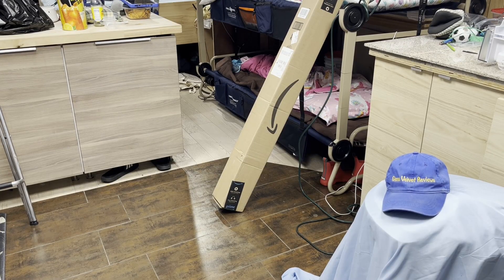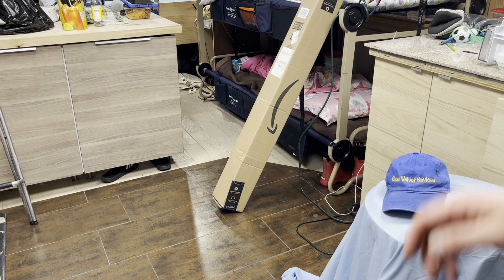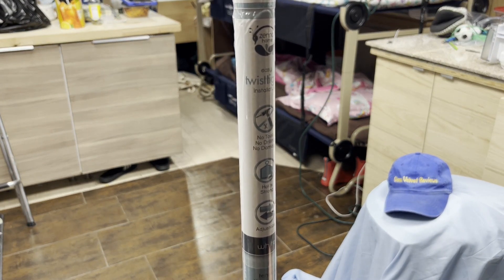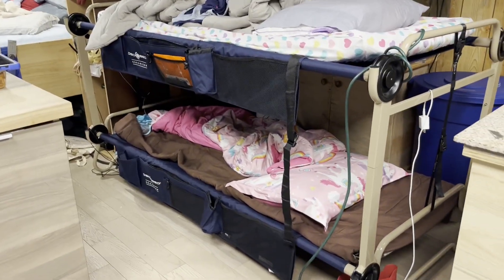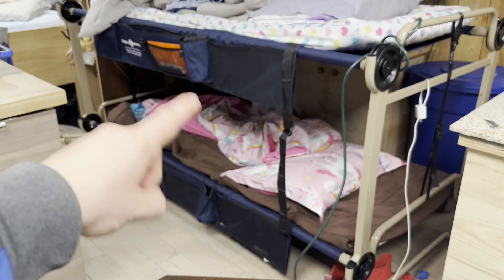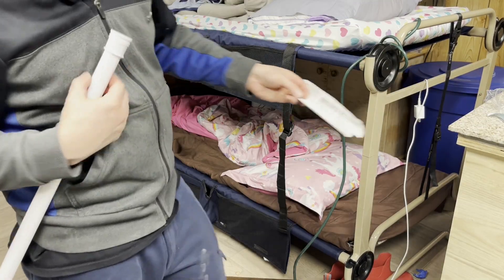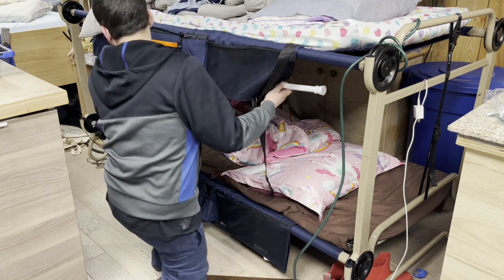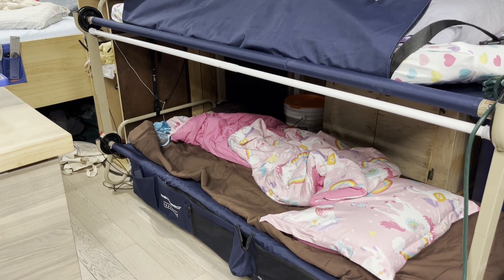Installation Review of Zenna Home Adjustable Tension Shower Curtain Rod, 52 to 86 Inches, White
I got this for Coral to use with the disc-o-bed. It is not going to be in a bathroom or other moisture environment. Hopefully will last awhile. We have the curtain hooks on order from amazon.

Made of Steel
SHOWER ROD ADJUSTS TO FIT IN YOUR SPACE WITH NO CUTTING NEEDED: Adjustable rod fits in spaces from 52 to 86 inches (fits in most tubs and showers)
EASY TO INSTALL WITH NO TOOLS NEEDED: Innovative TwistTight technology allows for secure installation with no drilling, no tools and no damage to your walls
ATTRACTIVE AND RUST RESISTANT: Steel construction with a white finish that resists rust
HOLDS STRONG: Use with any standard shower curtains and liners; holds strong in your shower